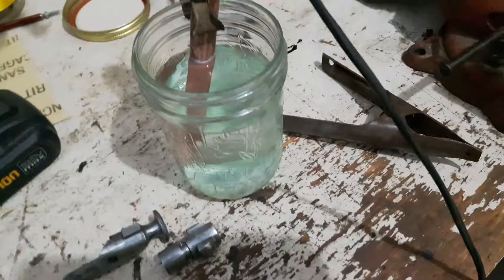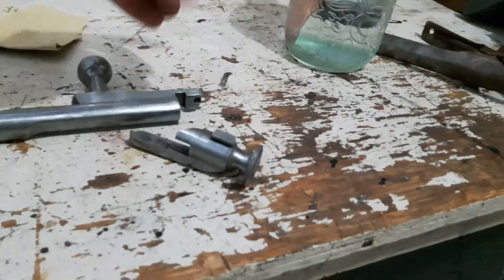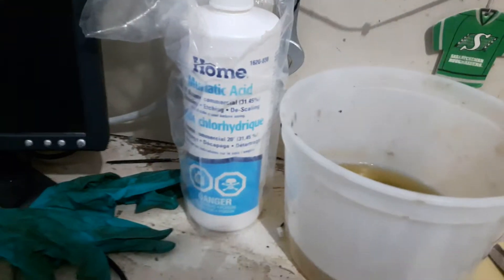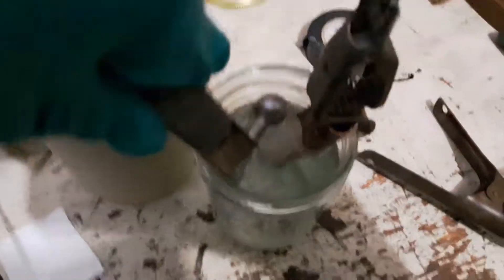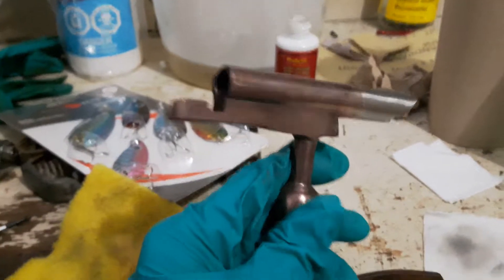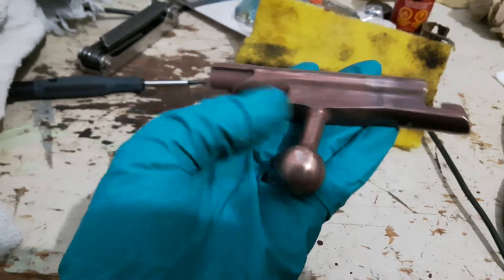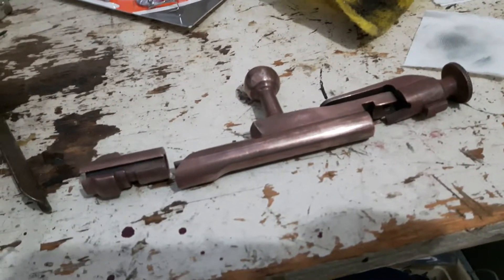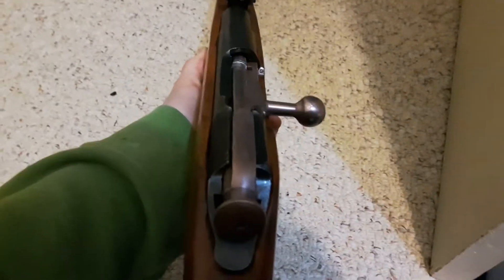Copper plating a mosin bolt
You can search the videos of how to copper plate steel. I just showen the proces of plating a mosin bolt.